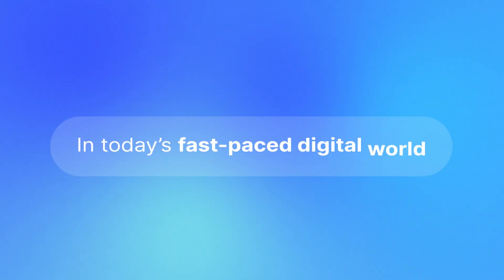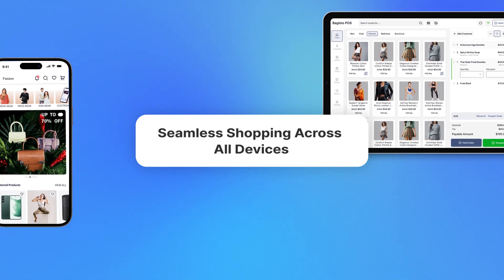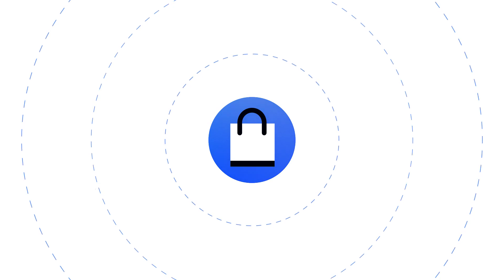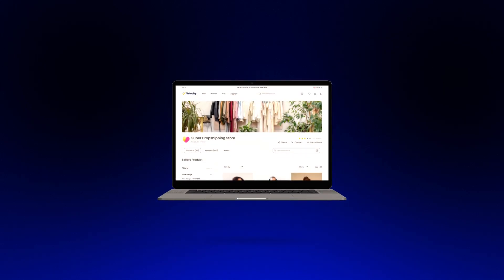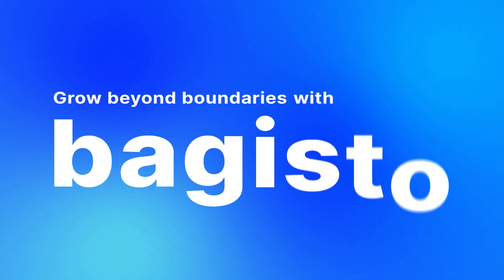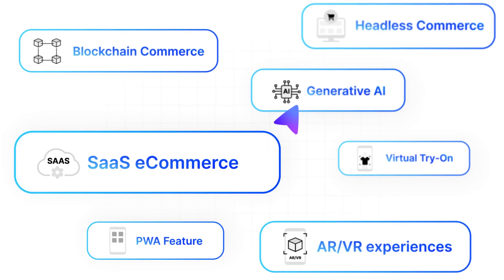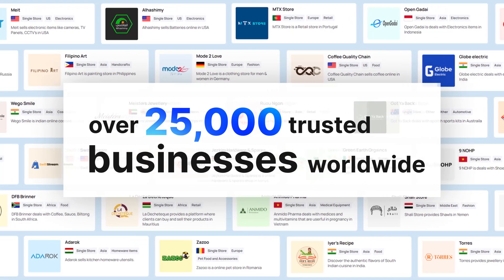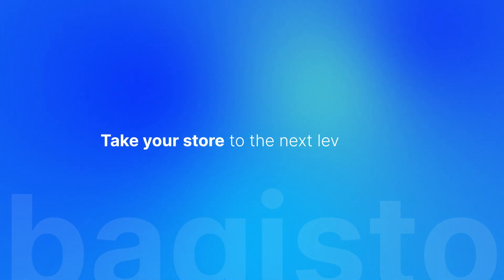Bagisto: Free Open Source eCommerce Powered by Laravel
🎥 Exploring Bagisto – The Open-Source eCommerce Powerhouse 🚀

In this video, I’m diving into Bagisto, a Laravel-based open-source eCommerce framework that’s making waves among developers and businesses alike. Whether you’re building a custom online store, creating multi-vendor marketplaces, or scaling your product catalog — Bagisto gives you complete control, flexibility, and scalability.

✨ Key Highlights:

Built on Laravel and Vue.js

Highly customizable & developer-friendly

Offers multi-vendor marketplace support

Great for both B2C and B2B models

Localized for global markets 🌍